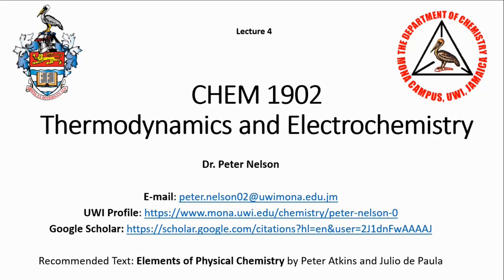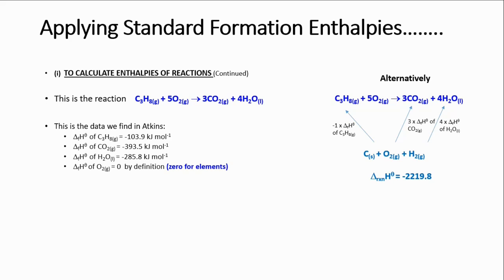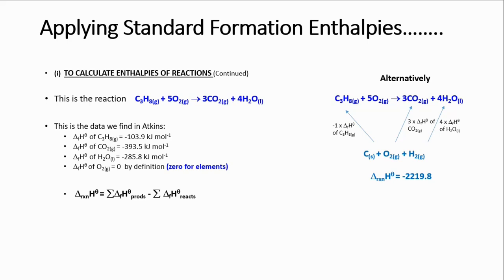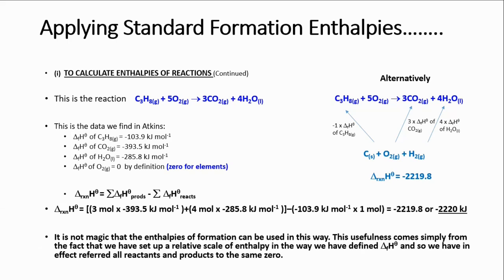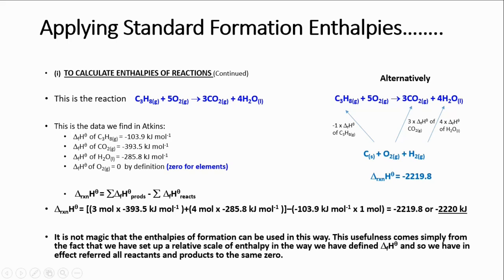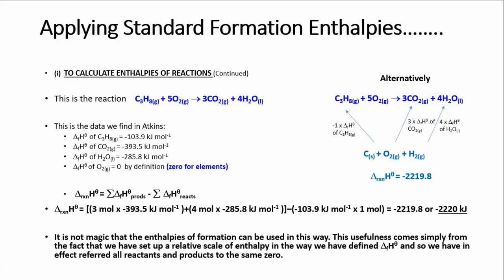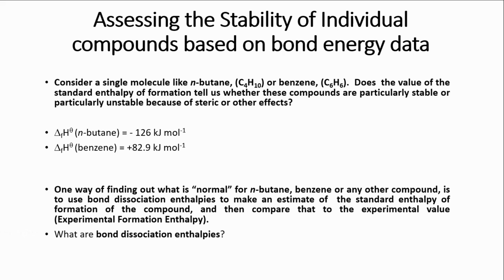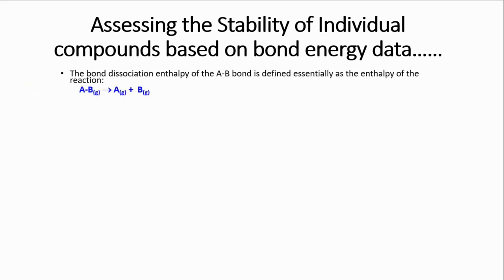Use Enthalpy data2 (CHEM1820_Lecture 4)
Using Bond dissociation to calculate enthalpies of rxn